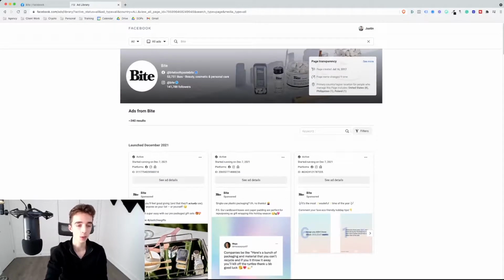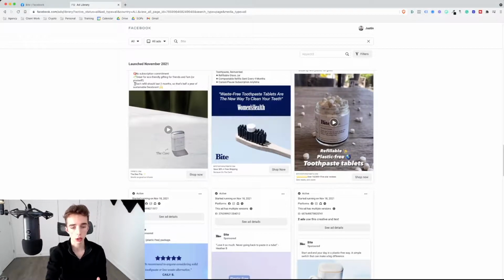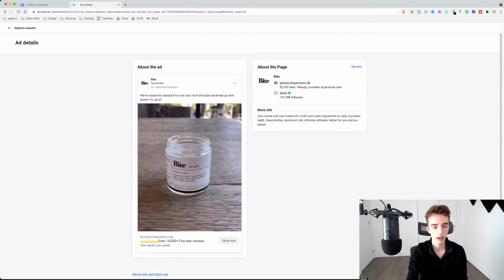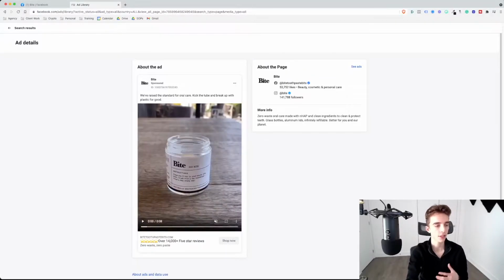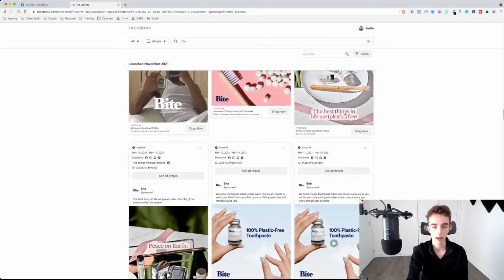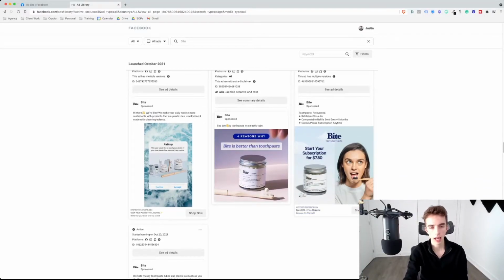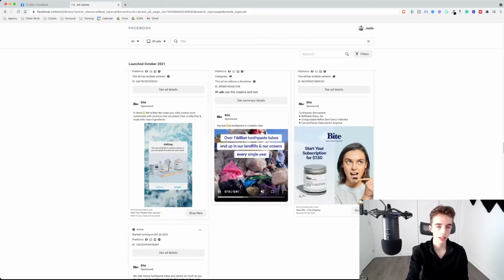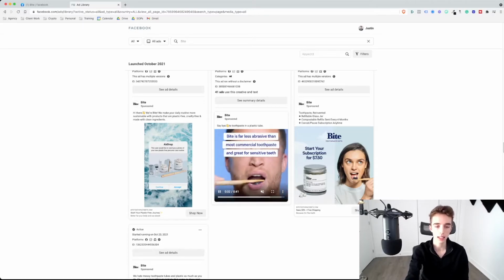Bite Ads - E comm Facebook Ads Analysis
. . What better way to learn Facebook Ads than watching one of the industry leader’s strategy.

Bite toothpaste bits are killing it when it comes to the e-commerce game.

From a Shark Tank appearance, to clearing over $3M in revenue in 2019: They definitely know what they’re doing.

In this week’s video, I’ll be analyzing the brand’s current live ads and layout why they work, what makes them outstanding, and how you can replicate their strategy, for your brand.